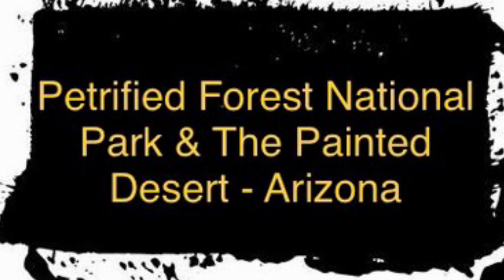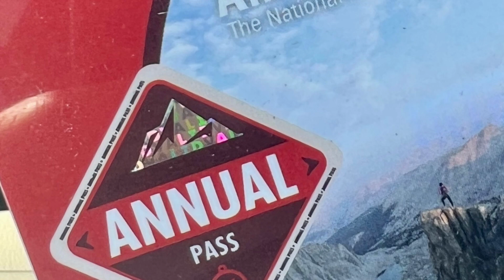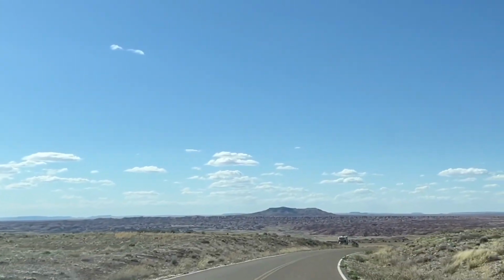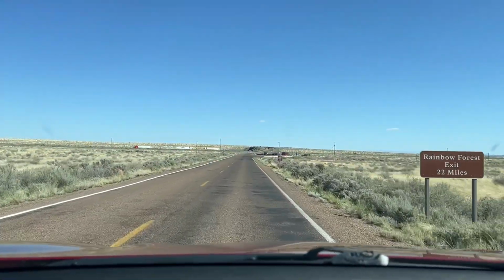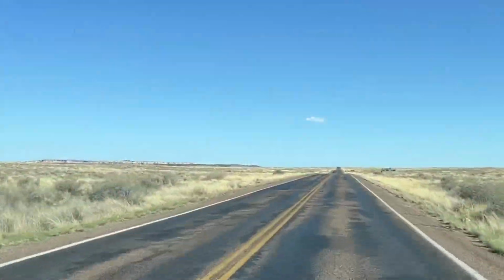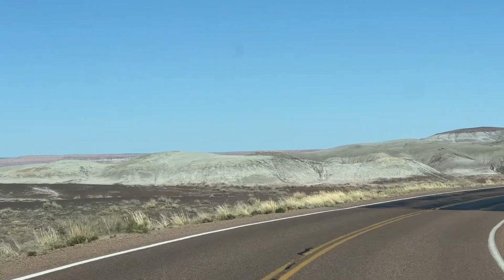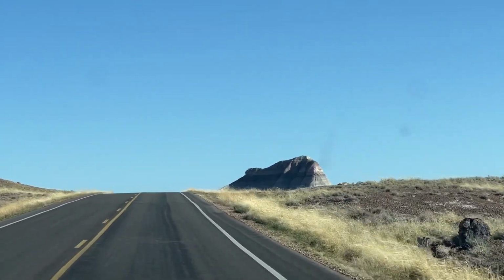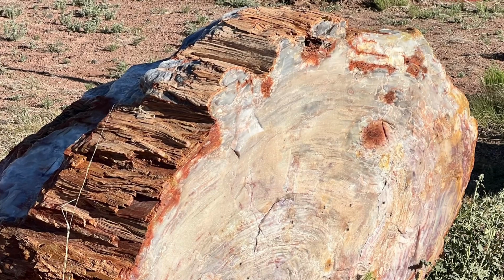Petrified Forest National Park & The Painted Desert - Arizona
We spent a short 2.5 hours driving through this National Park.